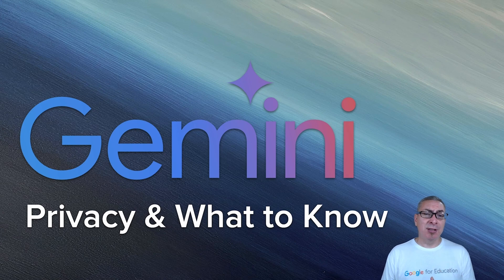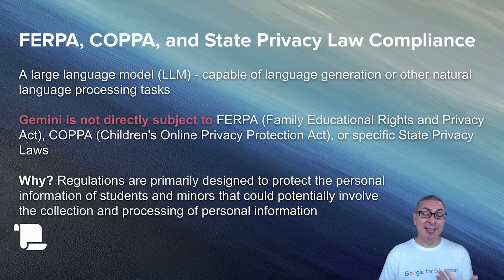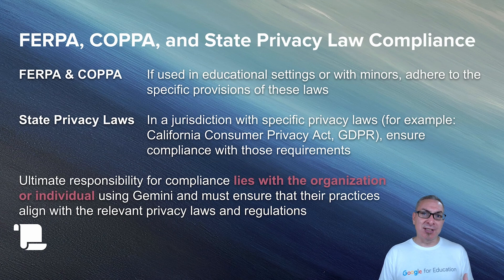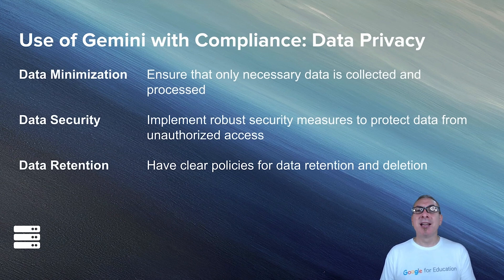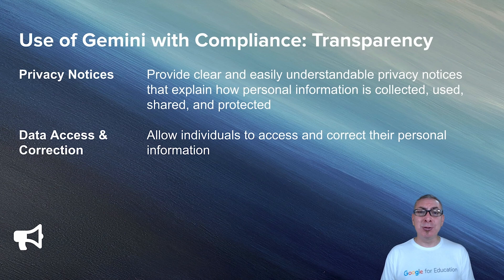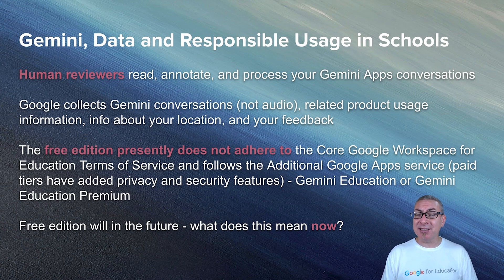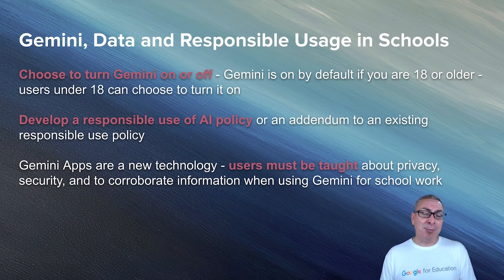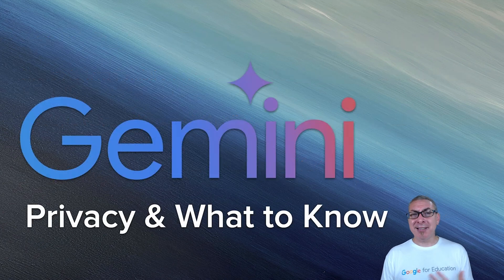Gemini: What to Know about Data & Privacy